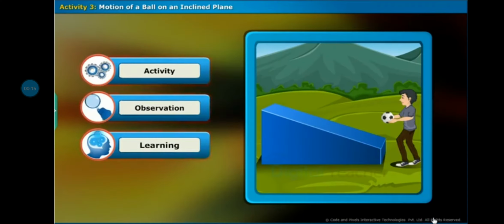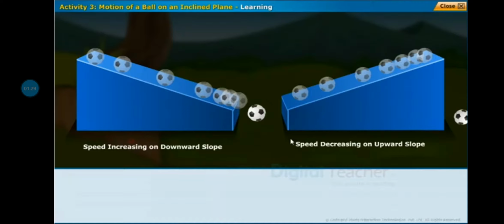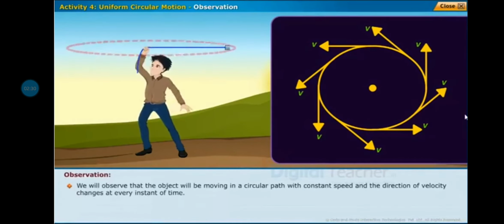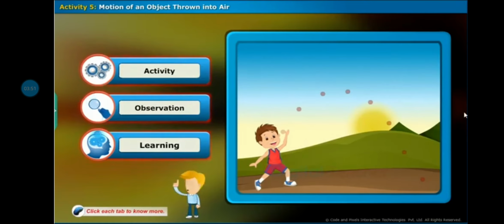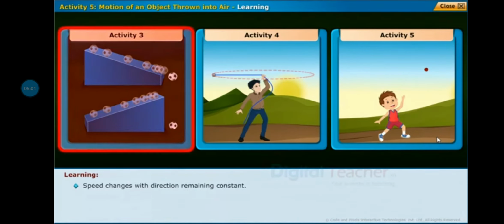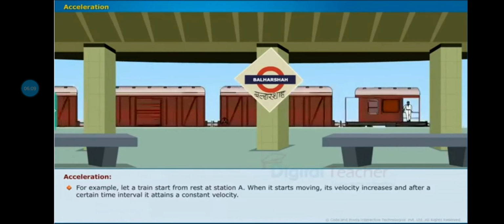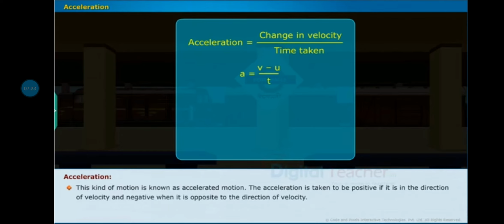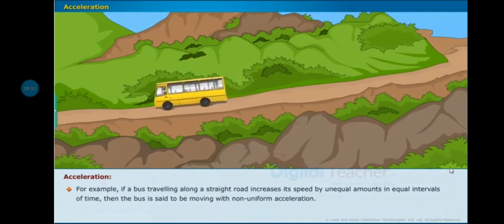MOTION CLASS 9 ( PART 5)